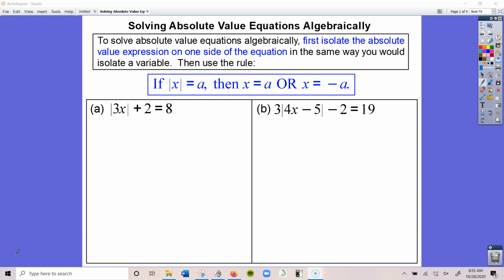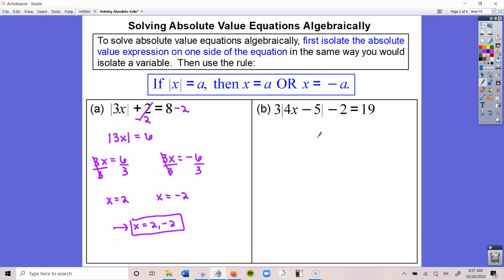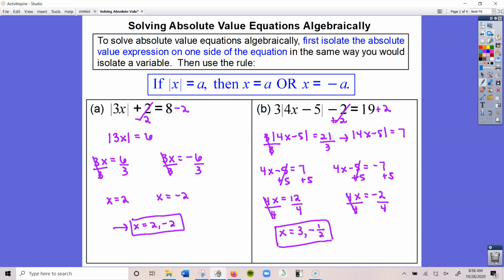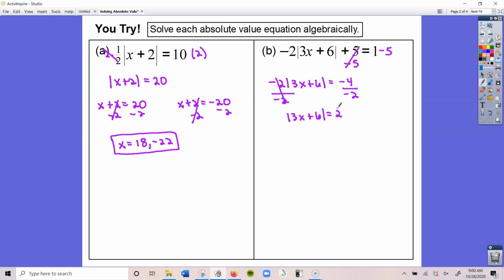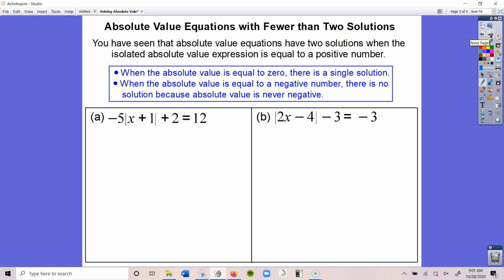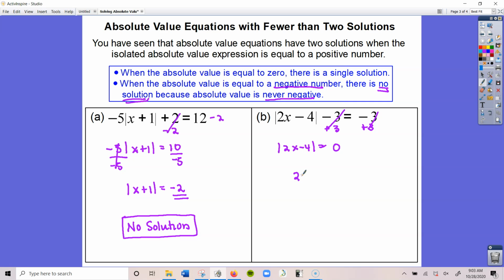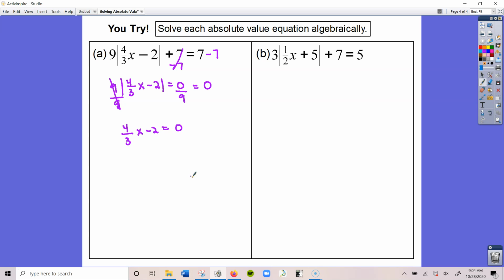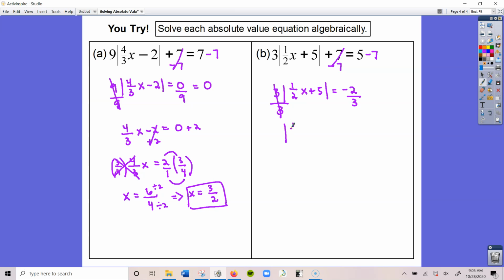Solving Absolute Value Equations Algebraically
Students will learn how to solve absolute value equations algebraically and determine how many solutions the absolute value equation will have.